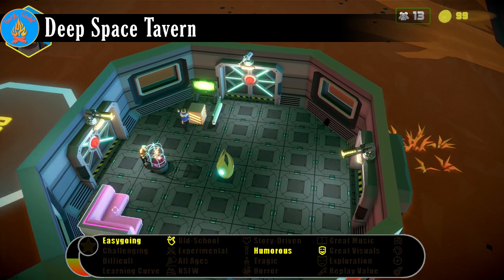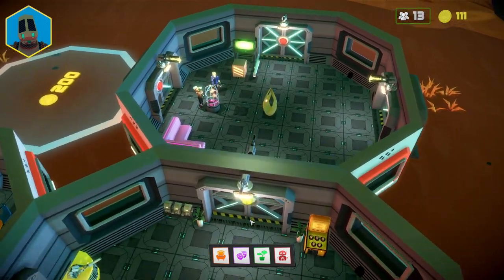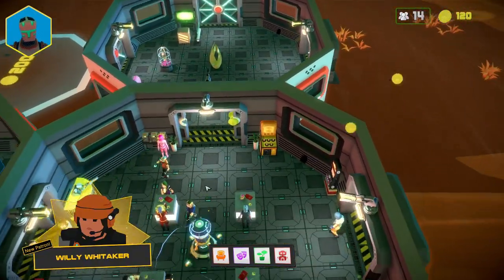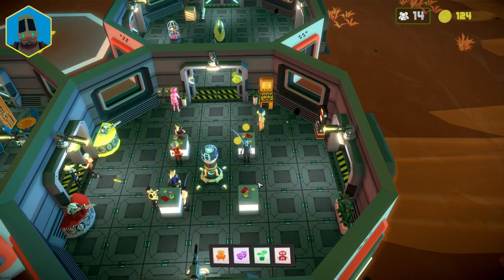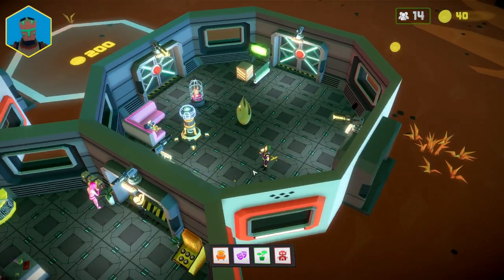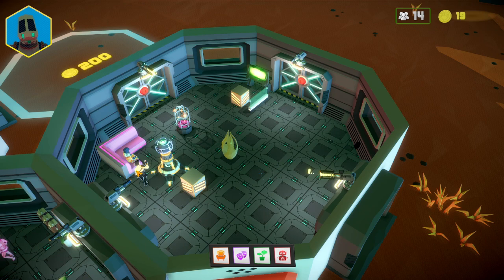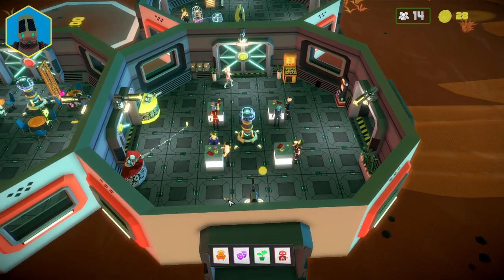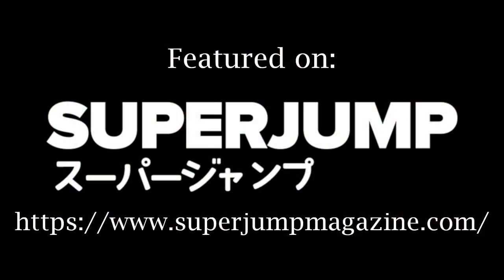Indie Review - Deep Space Tavern